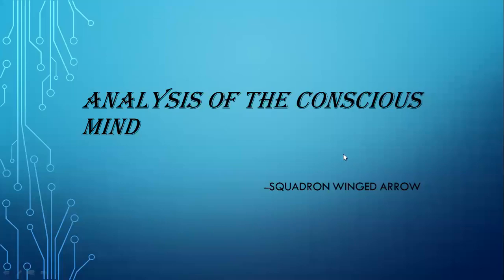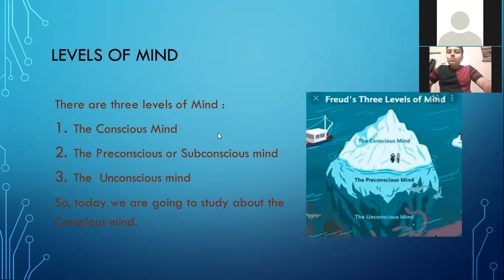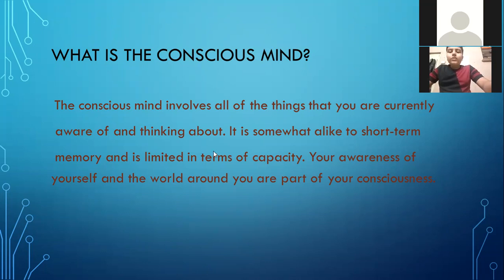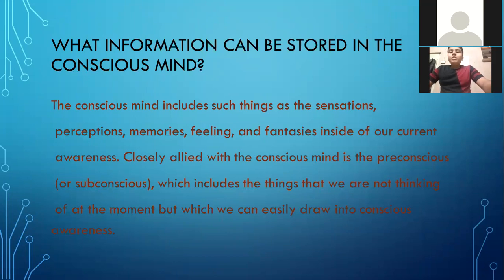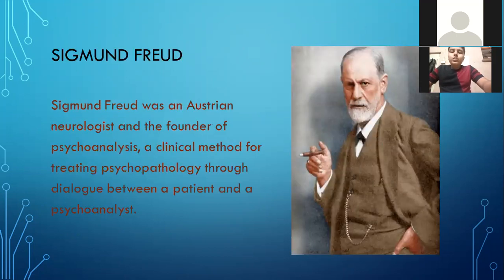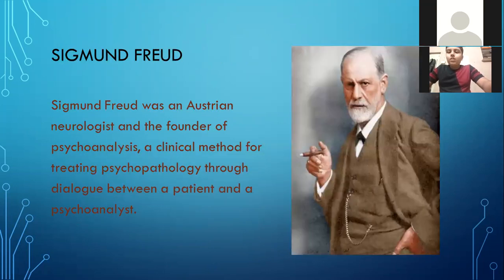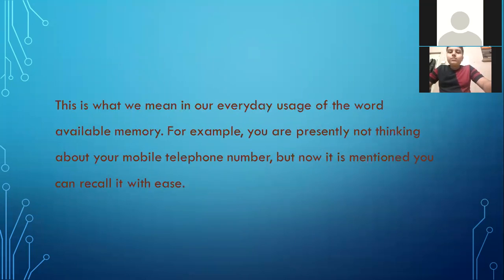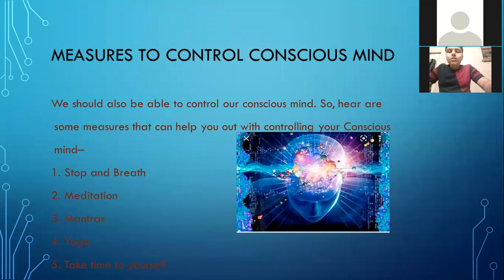Analysis of Conscious Mind by Squadron Winged Arrow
Preparation for NDA / CDS / AFCAT / INET / TES